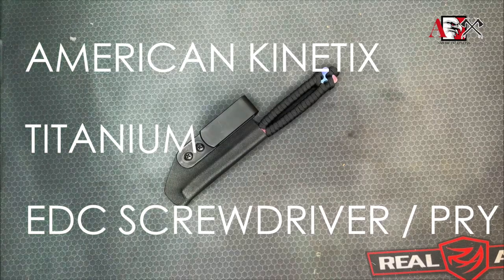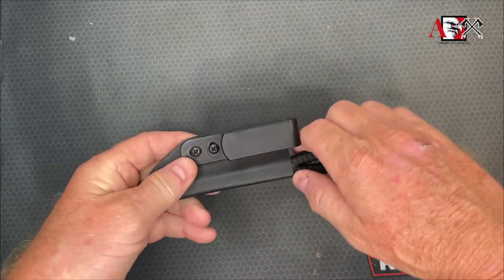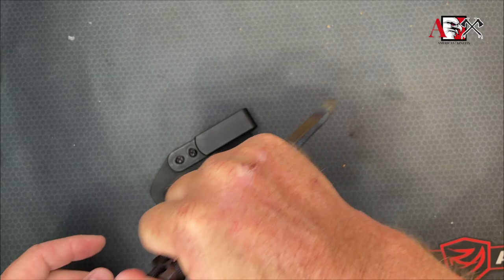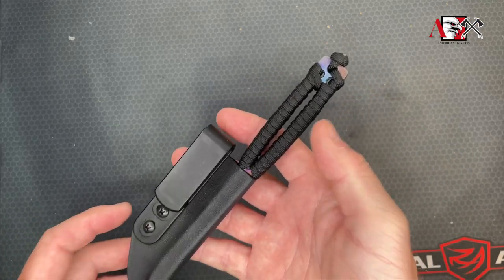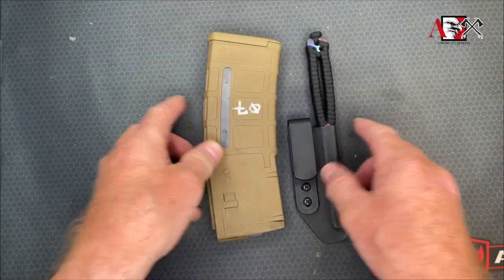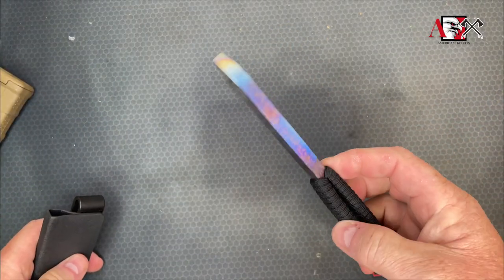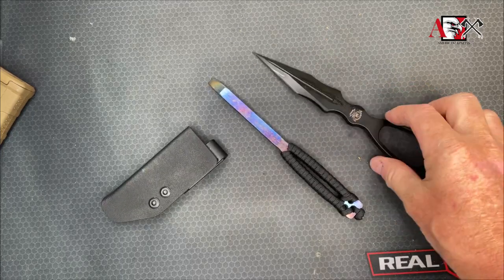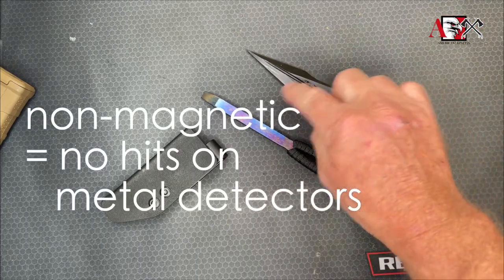LIVE-DROP! AX EDC TITANIUM SCREWDRIVER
It's been in the works for a while and we're happy to present the American Kinetix EDC Titanium Screwdriver.

Going to denied areas? Worried about carrying a dagger? Need a multi-use, non-magnetic, incredibly strong tool? It's a pry-bar, it's a weapons retention tool, it's a screwdriver, it's a weapon, it weighs 3.1 ounces and it's bad-ass.

It's live on the site and we're taking orders now.

Get yours while they are available.